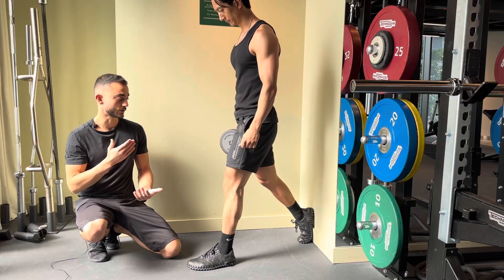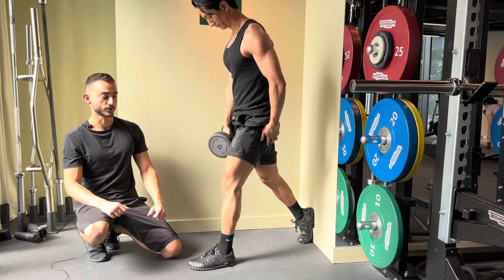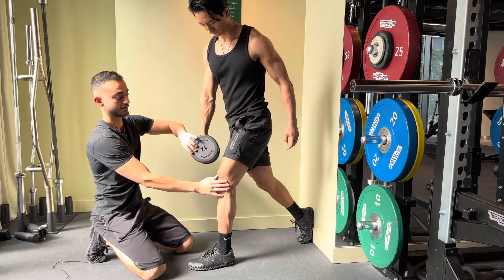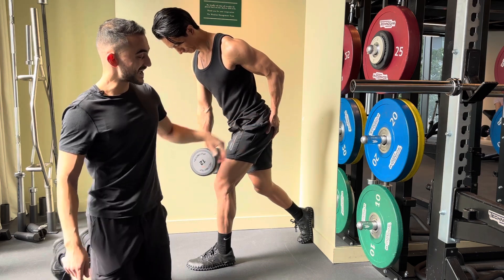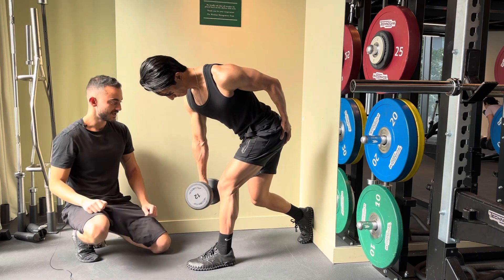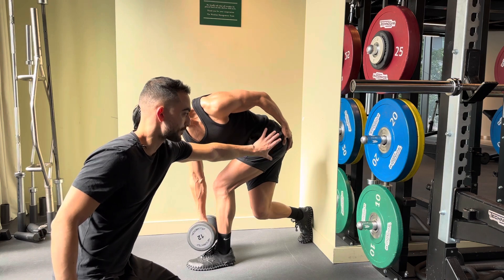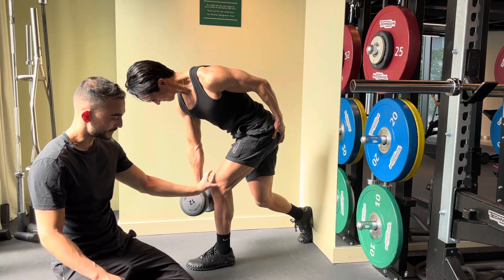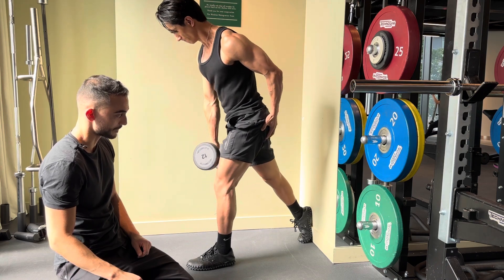SINGLE LEG RDL WITH INTERNAL ROTATION TUTORIAL - DMPT